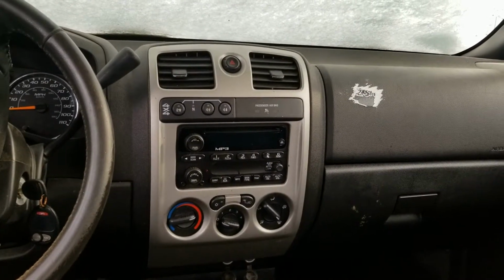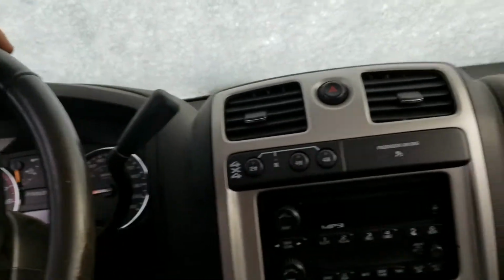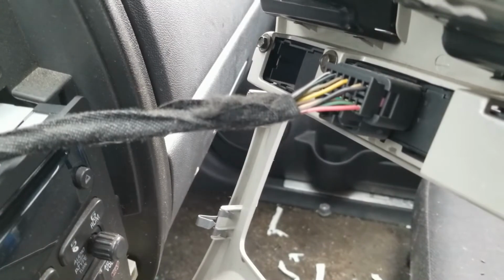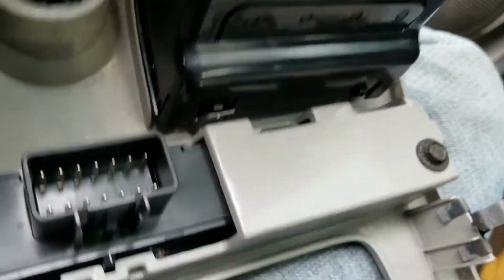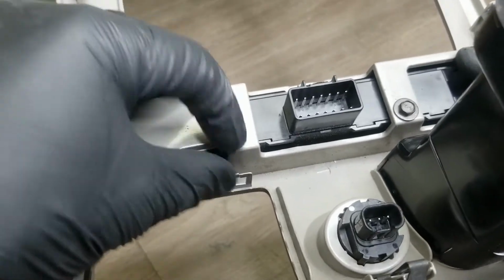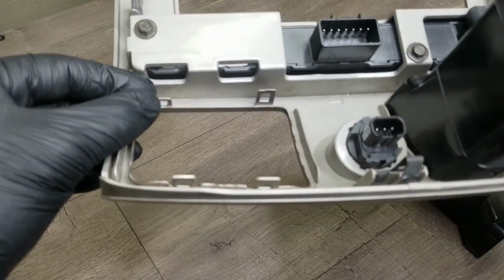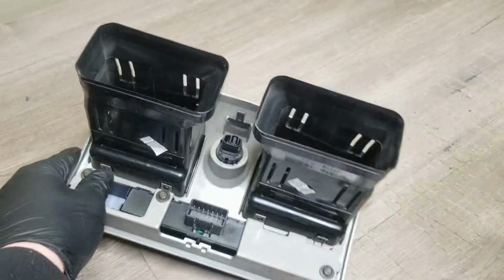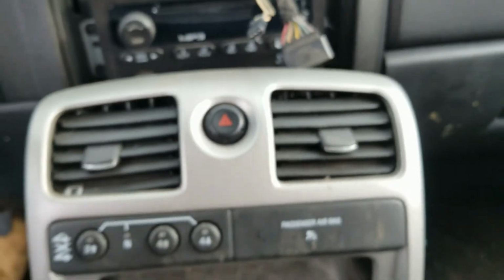2004 - 2012 CHEVY COLORADO GMC CANYON RADIO STEREO BEZEL REMOVAL * HOW TO FIX BROKEN VENT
Good video showing how to remove your chevy colorado, or gmc canyon radio bezel. Also how to fix your broken vent. I hop this video helps you out. That helps my channel.  check links below to my store. I sometimes have these in stock.